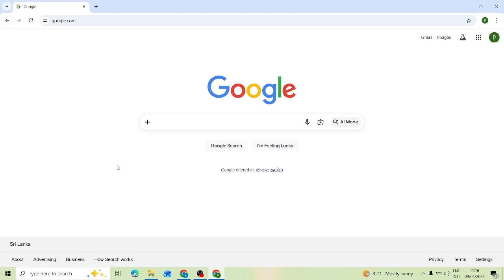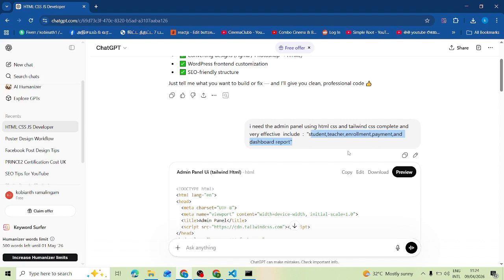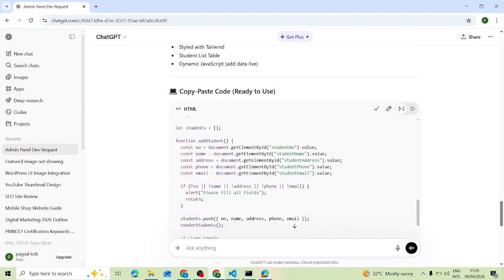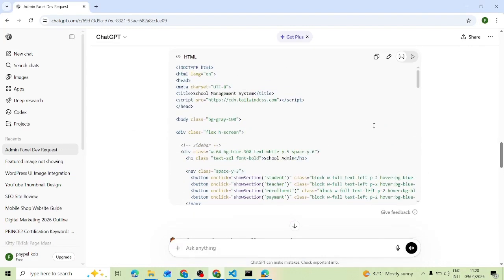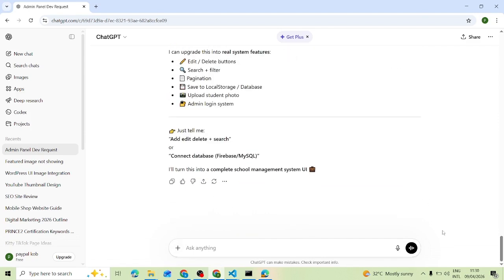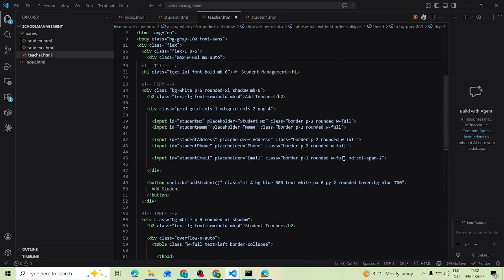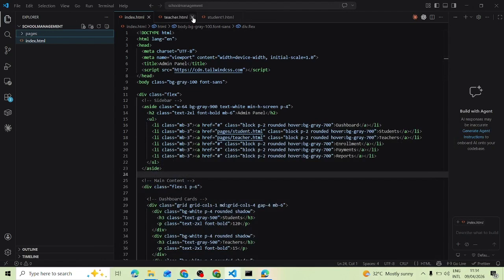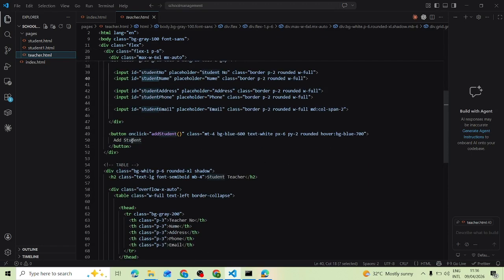AI Builds Admin Panel in 5 Minutes! (Tailwind CSS + HTML Tutorial)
Want to build a modern admin panel in just 5 minutes? In this video, I’ll show you how to create a powerful admin dashboard using HTML, CSS, Tailwind CSS, and AI tools — fast, simple, and beginner-friendly!

Whether you're a beginner or a developer, this step-by-step tutorial will help you design a clean and professional admin dashboard HTML CSS layout without wasting hours.

💡 In this video, you will learn:

How to create a responsive admin panel
Build a modern admin dashboard
Design UI using admin dashboard HTML CSS
Use AI to speed up development
Create a complete admin panel HTML JS CSS structure